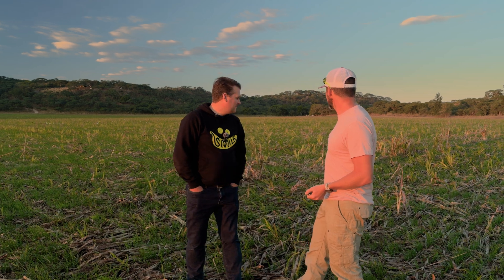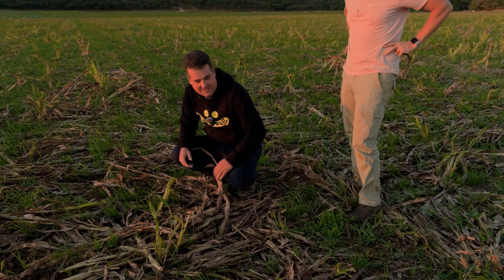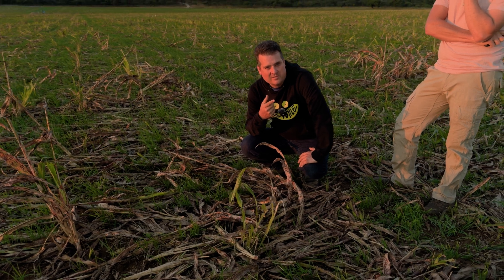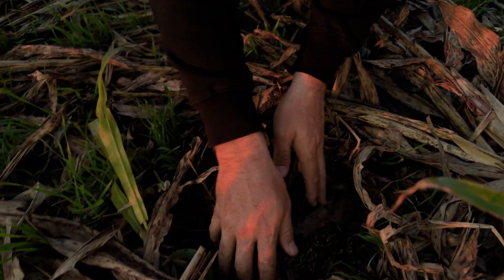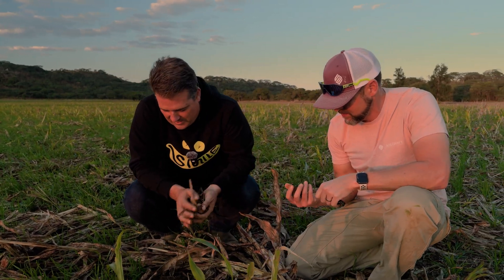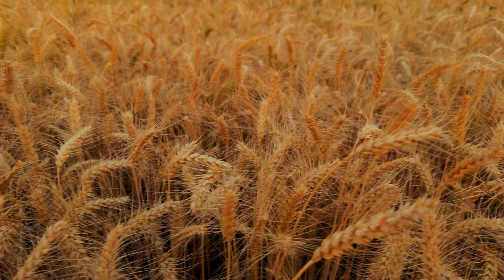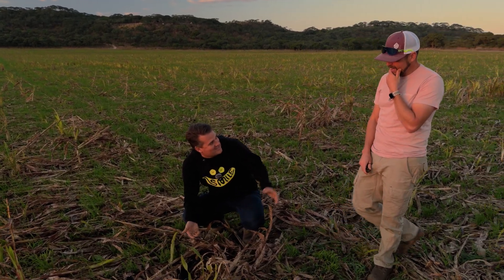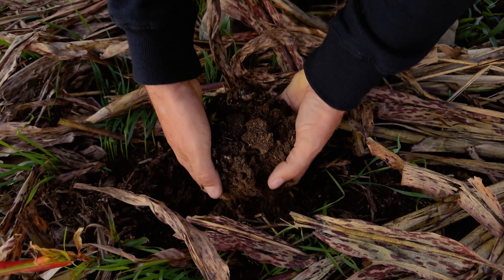🌾 Learning How to Farm Again | $1.5M in Worm Castings, 32% Wheat Protein & No Basal Fertilizer?! 🪱💥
Join Denver Black and Craig Harding in the heart of Zambia as they uncover what happens when you stop farming by the book and start farming by the biology. This isn't theory—it's lived experience, hard numbers, and transformative outcomes that challenge everything conventional agriculture has taught us.

📍 This wheat wasn’t grown on fertilizer… it was grown on a worm farm. Literally.

🔍 What You'll See in This Episode:
✅ $1.5 million USD worth of worm castings—without importing worms
✅ 500,000 kg of pure elemental calcium built biologically
✅ 32% protein wheat grown with no basal fertilizer
✅ Less than 120 units of nitrogen applied across multiple fields
✅ From 5 fungicides per season to zero
✅ Real evidence of 2–6 inches of biologically active topsoil accumulation
✅ A shift from rigid prescription farming to real-time plant communication

Over the last few seasons at Riverside Farm, Denver and Craig have been testing a full regenerative system—not a silver bullet, but a biological cascade powered by:

No-till practices that preserve residues and structure
Soil Vigor to ignite microbial activity
Leaf Vigor foliar sprays to reduce stress and stimulate nutrient flow
Fermented compost teas and carbon inputs to feed soil biology
Strategic flexibility based on in-field observation—not fixed prescriptions
And the results? They speak for themselves.

💬 “This Isn’t Dirt Anymore… It’s Worm Castings.”
When your John Deere 1590 drill sinks too deep even in dry soil—not because of compaction but because your soil is too rich—you know you’re on to something. When your biggest challenge becomes figuring out what to do with the basal fertilizer you didn’t need to apply… it’s time to talk about what farming can really be.

🧠 Big Takeaways:
True regenerative farming doesn’t just reduce inputs—it builds value in the soil
You can grow high-protein, nutrient-dense crops without hammering the field with synthetic inputs
The goal isn’t simply “cutting fertilizer”—it’s building a soil bank account that pays you back
Biology knows what to do. We just need to align with it.
“We used to do hydroponics in dirt. Now we’re farming on a living system.”
“What we put on didn’t feed the crop—it fed the biology, and the biology fed the crop.”
“It’s not about what you stop using. It’s about what you start growing—in your soil.”
This is just a glimpse. We’ll be digging deeper in our upcoming SoilCraft Regen Agronomy Podcast—breaking down nutrient valuations, long-term soil trends, and how you can start your own regenerative transformation, even with limited resources.

📞Call us to learn more about the solutions we have for the challenges you face in farming and ranching. or